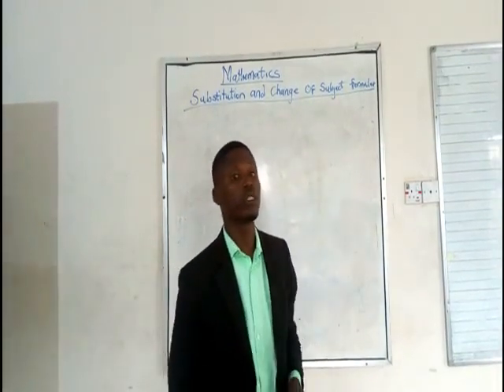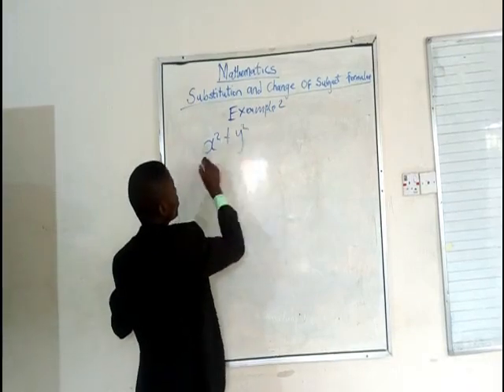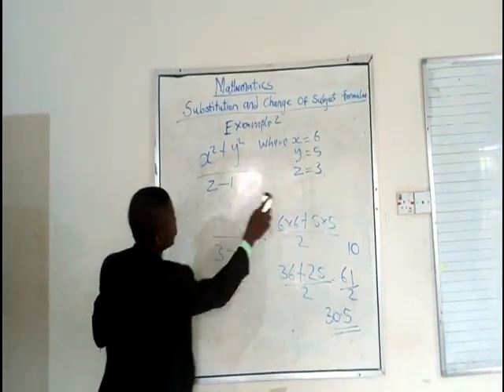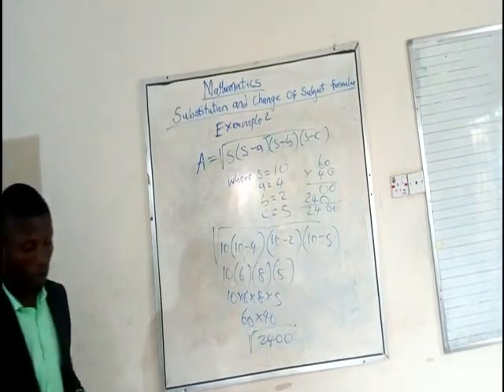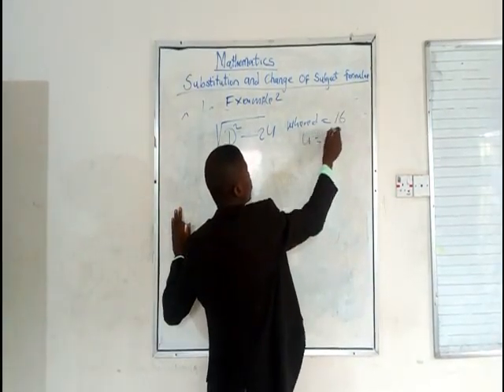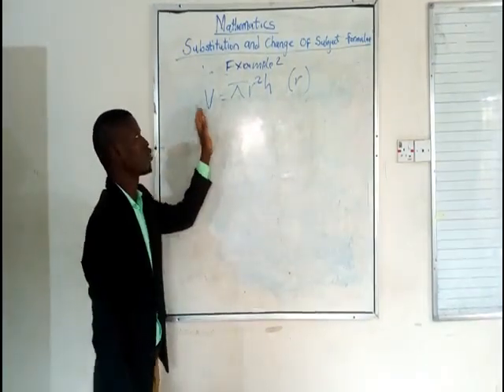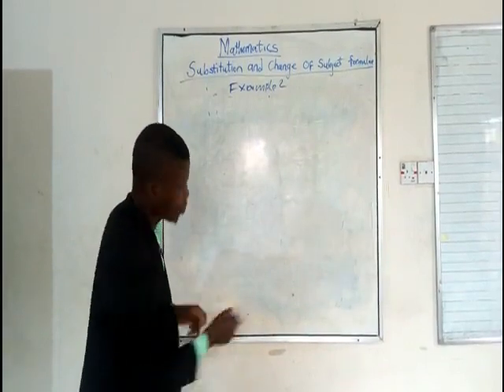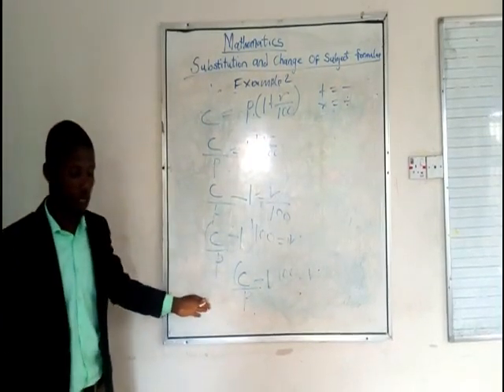SUBSTITUTION AND CHANGE OF SUBJECT FORMULA